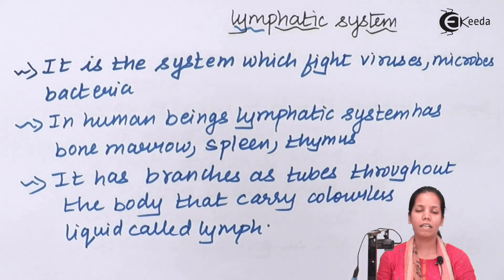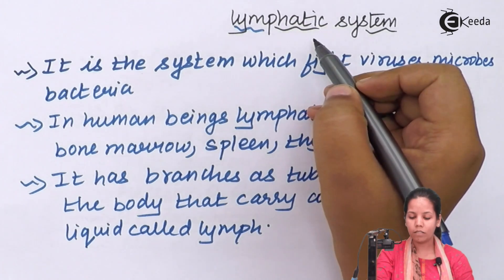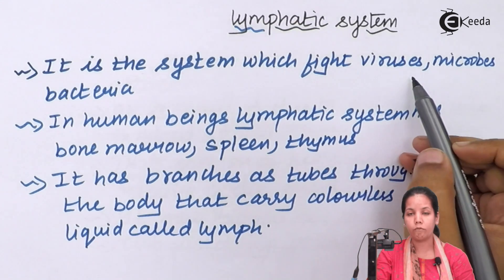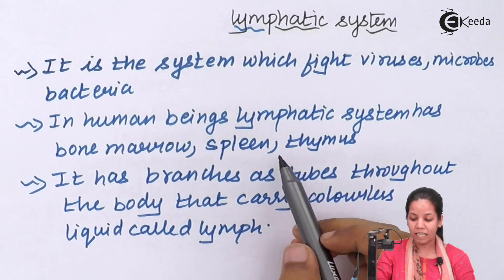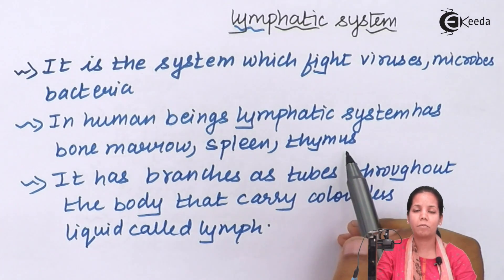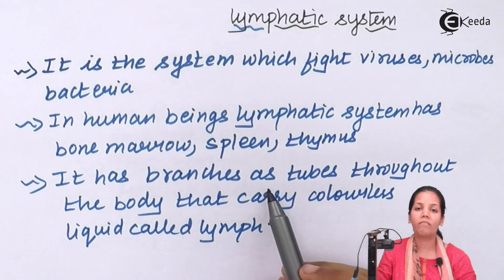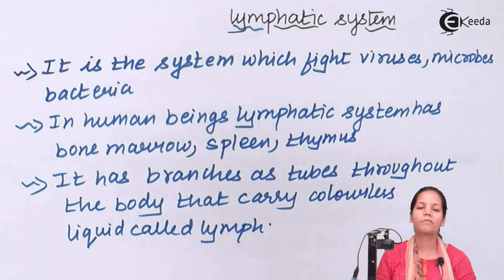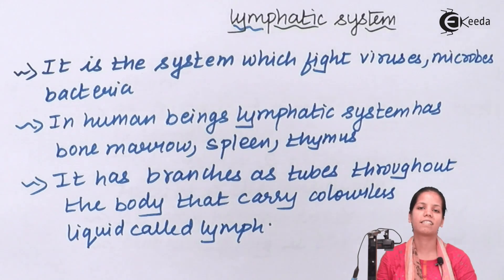What Is Lymphatic System - Circulation - Biology Class 12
What Is Lymphatic System Video Lecture of Circulation Chapter from Biology Class 12 Subject for HSC, CBSE & NEET

Happy Learning : )